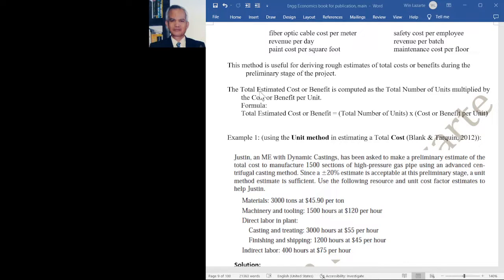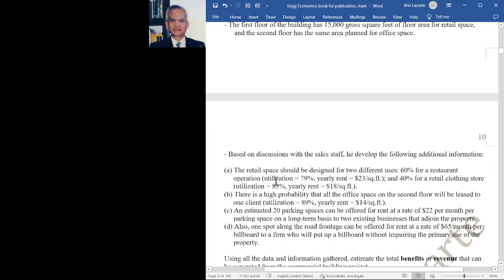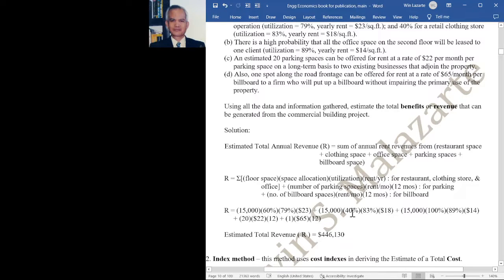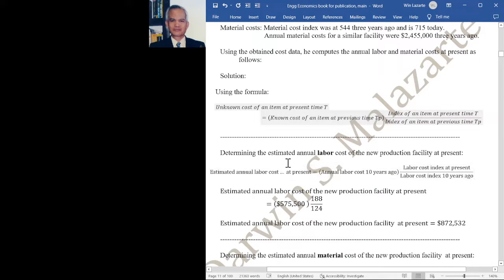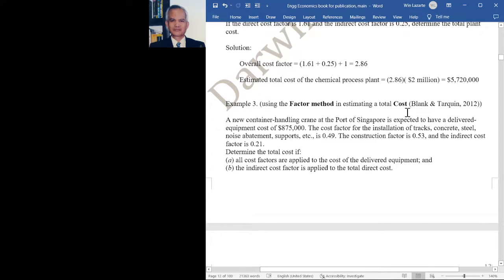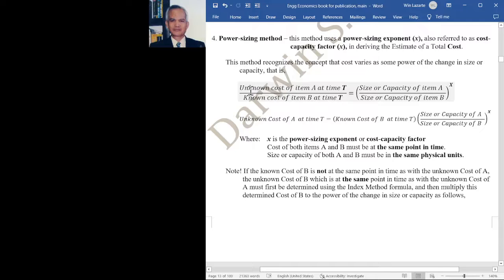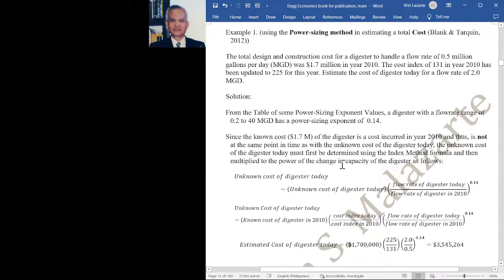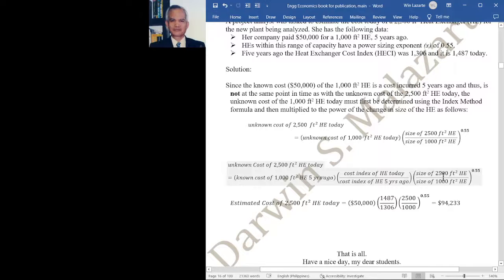Engineering Economics, cost estimating methods, Chap1, 1 10 5 to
Estimating: Unit method, Index method, Factor method, Power-sizing method